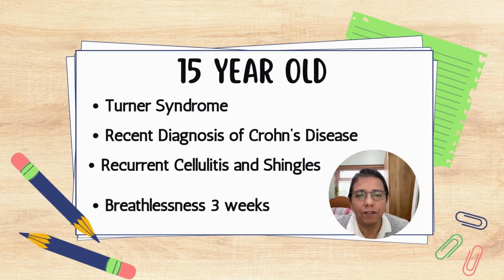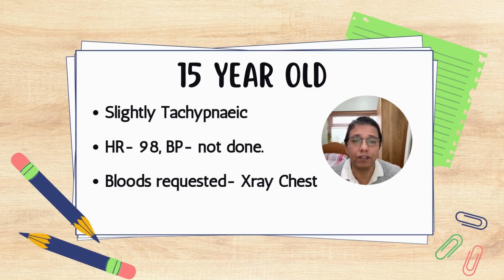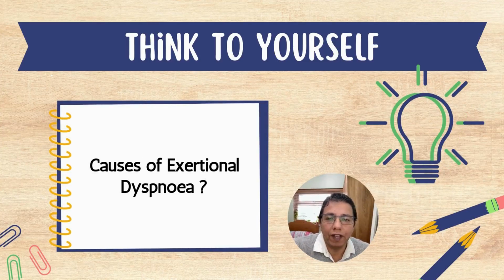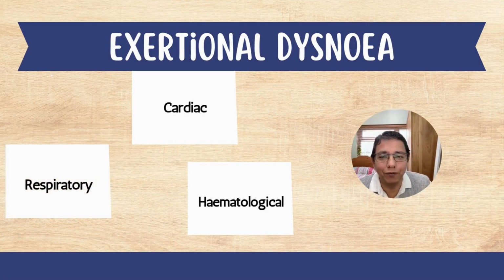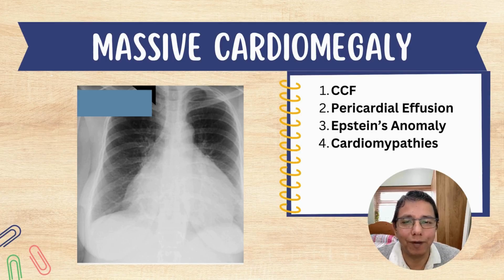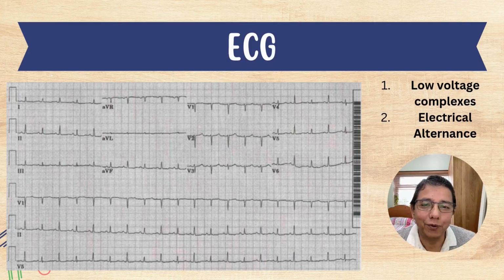15-Year-Old's Mysterious Breathing Problem: A Cardiac Case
Pediatric Pericardial Effusion Case: X-Ray & ECG Signs You Must Know

In this pediatric bedside learning video, Dr. Pawan Sharma discusses a real clinical case of a girl with Turner syndrome who presented with gradually increasing breathlessness and exertional dyspnea.

The case starts with a chest X-ray showing a large cardiac silhouette, raising concern for cardiomegaly and possible pericardial effusion. The ECG then shows important findings, including low voltage complexes and electrical alternans, which are key ECG signs linked with pericardial effusion.

This video is useful for medical students, trainee doctors, pediatricians, pediatric nurses, and anyone learning pediatric cardiology. It explains how to think through differential diagnosis, chest X-ray findings, ECG interpretation, and bedside clinical reasoning in children.

The case also covers echocardiogram confirmation of pericardial effusion and pericardiocentesis, where around 1.5 liters of fluid was drained. The video ends with a clinical quiz about the most common cause of cardiac tamponade in a neonate.

Watch this full pediatric cardiology case to improve your clinical pediatrics, ECG interpretation, chest X-ray reading, and bedside diagnosis skills.